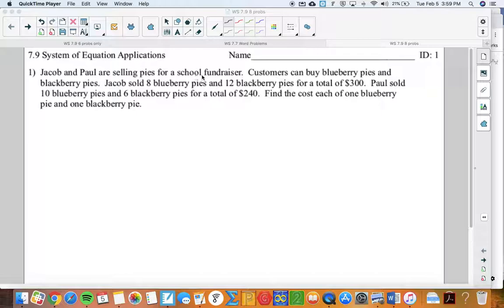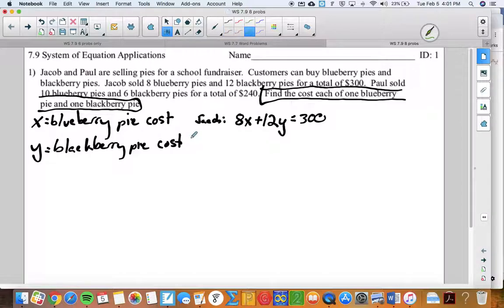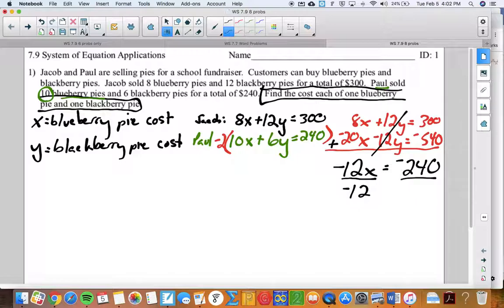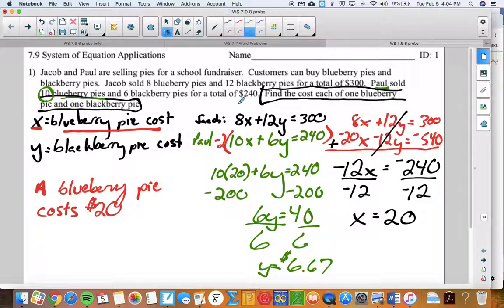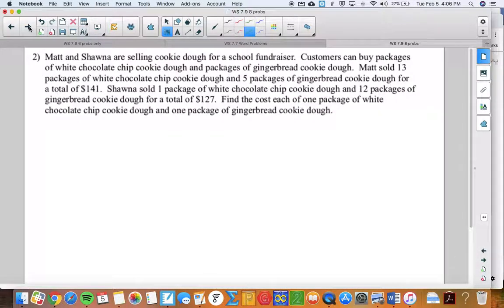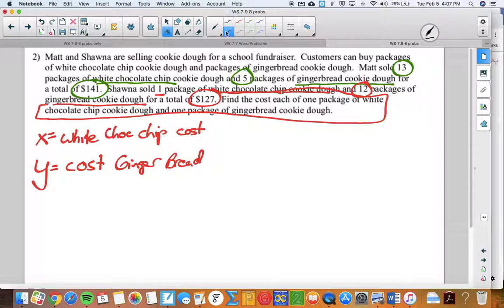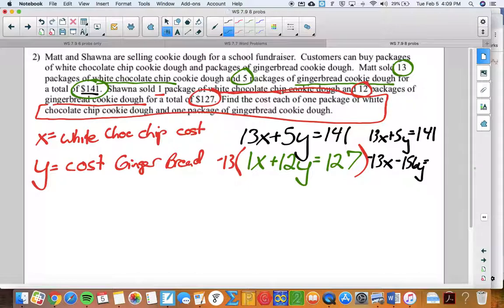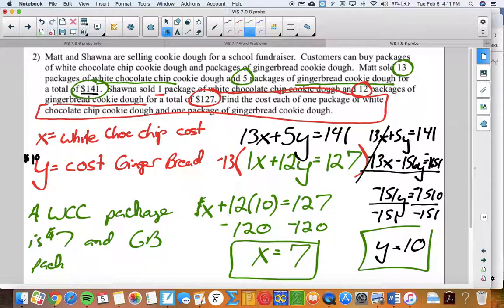WS 7.9 1 and 2a